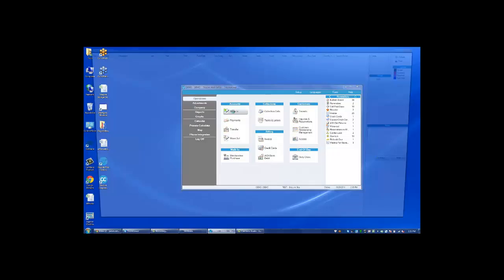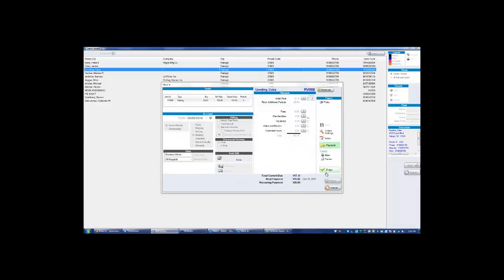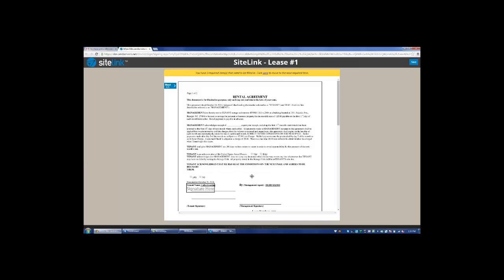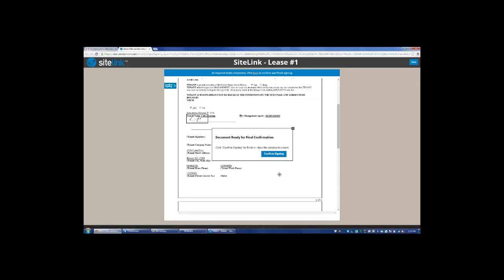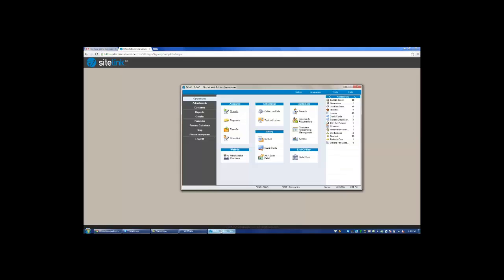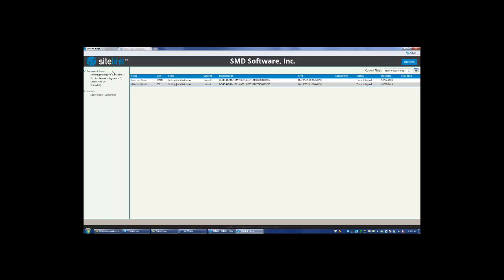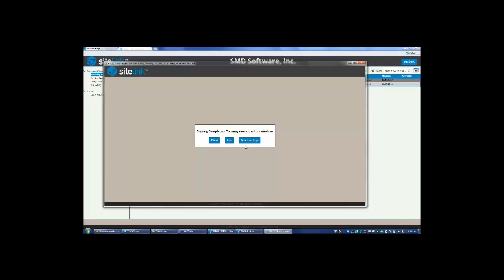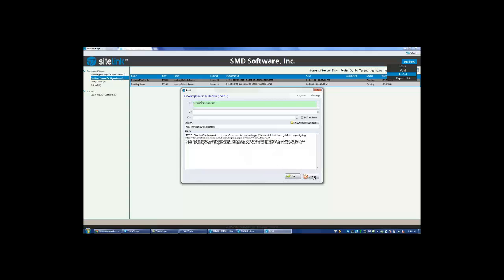SiteLink eSign™ - Emailing The Lease During Move-In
How to email a lease during move-in within SiteLink Web Edition